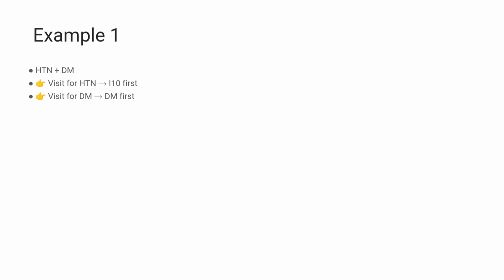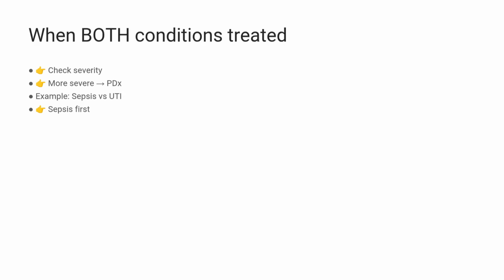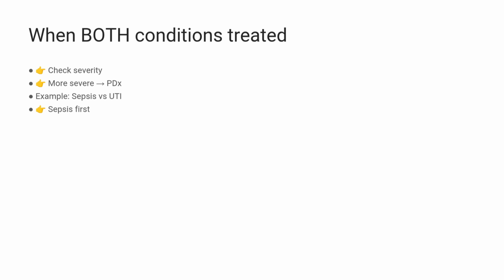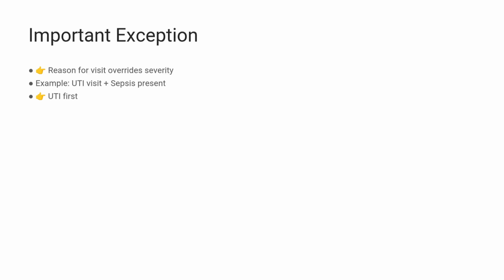PDX vs SDX Explained 🔥 | Principal Diagnosis vs Secondary Diagnosis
📚 PDX vs SDX in Medical Coding

In this video you'll learn:

✔ What is Principal Diagnosis (PDX)?
✔ What is Secondary Diagnosis (SDX)?
✔ Key Differences
✔ Interview Question Explanation
✔ Coding Tips for Freshers

🎯 Helpful for:
• CPC Exam Preparation
• Medical Coding Interviews
• IP Coding
• Freshers

💾 Save for future revision.